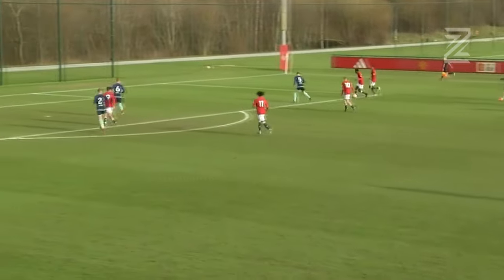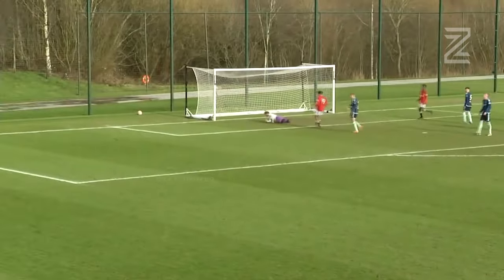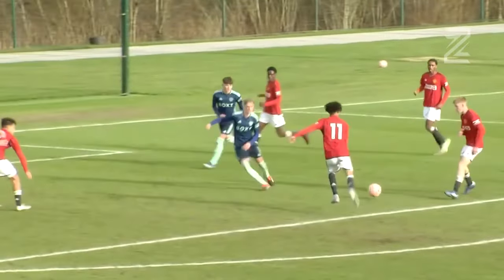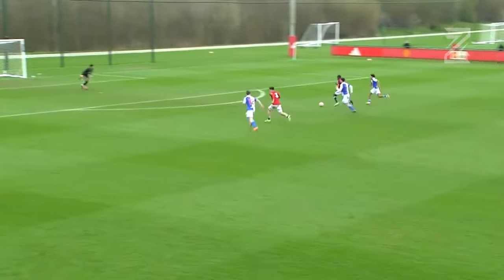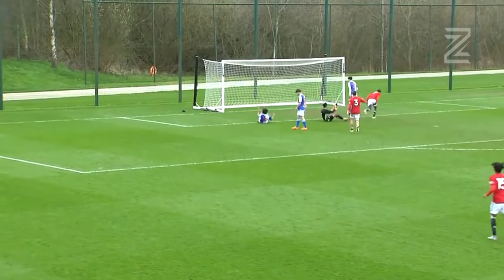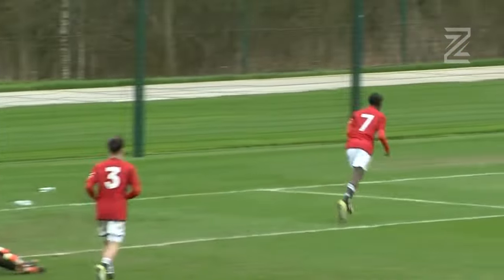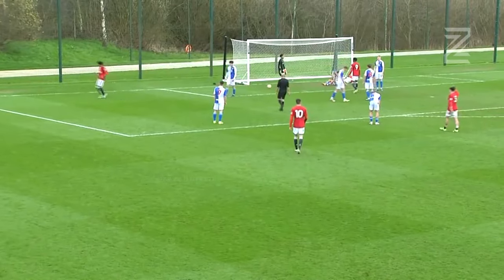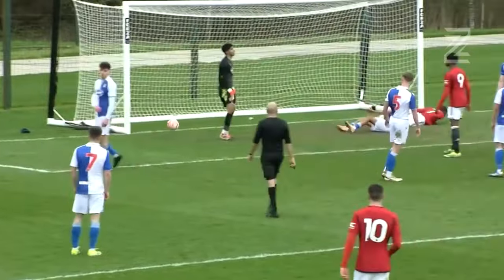Bendito Mantato is COOKING For Manchester United U18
Bendito Boanova Mantato is an Angolan young player plays for Manchester United Under 18 as Right winger and plays mostly this season as Left Back.
Bendito Mantato has the talent and mentality to play for Manchester United, He Could be Better than Alejandro Garnacho and Mason Greenwood.

Bendito Mantato
Bendito Boanova Mantato
Bendito Mantato 2024
Bendito Mantato skills
Bendito Mantato goals
Bendito Mantato dribbling skills
Bendito Mantato speed
bendito mantato goal
bendito mantato manchester united
bendito mantato man united academy
bendito mantato man united u18
mantato man utd
mantato skills
Jack Fletcher
finley McAllister
Toby Collyer
Jayce Fitzgerald
Manchester United U21
Tyler Fletcher
Amir Ibragimov
Shea Lacey
Harry Amass
Gabriele Biancheri
Jaydan Dejon Kamason
Willy Kambwala
Amad Diallo
Ashton Missin
Ethan Wheatley
Habeeb Ogunneye
ethan williams
kobbie mainoo
omari forson
sam mather
ethan ennis
za45 united